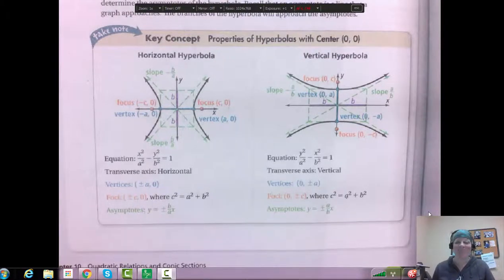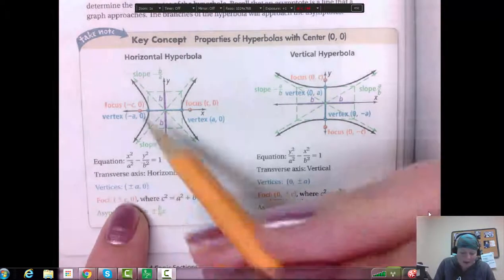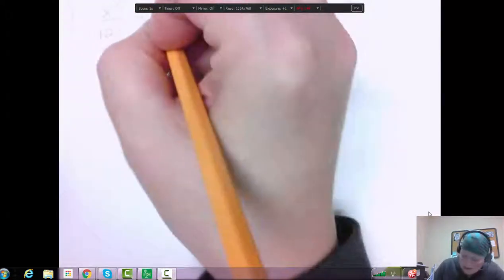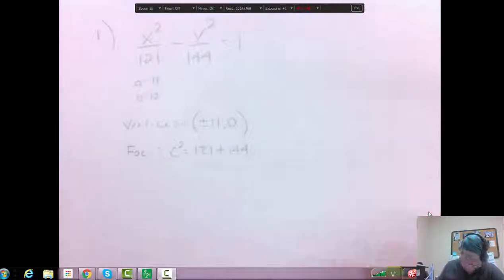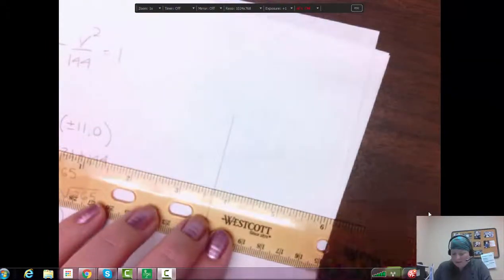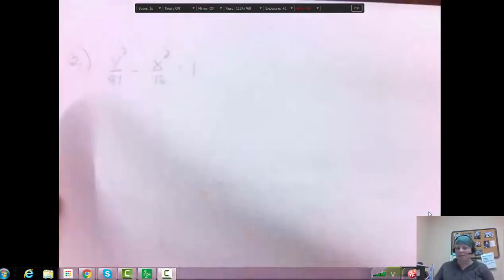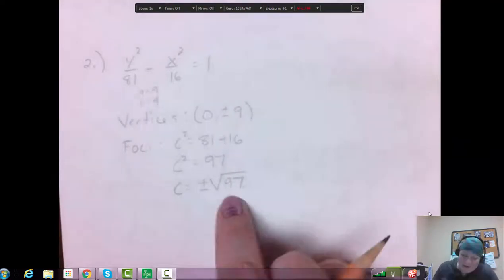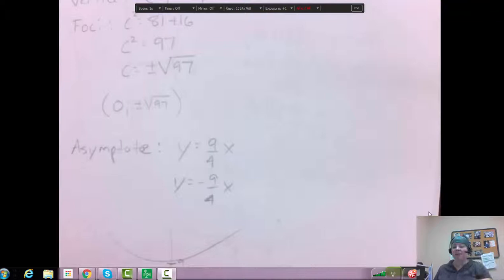10.5 Hyperbola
alg 2